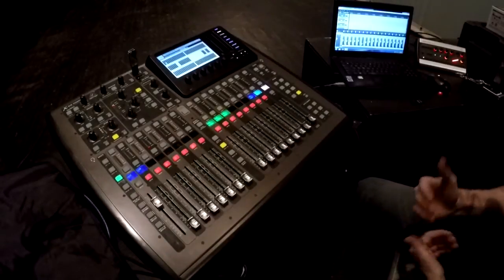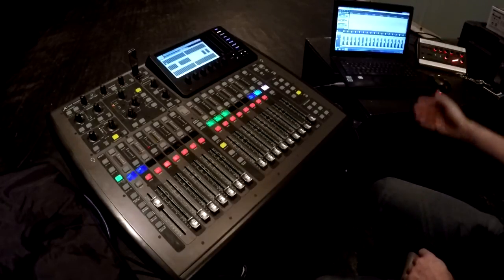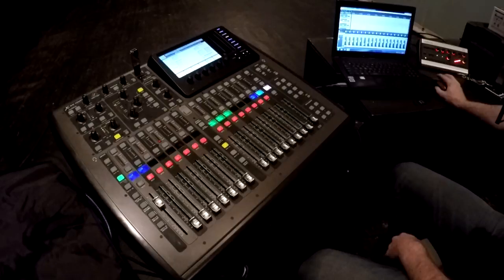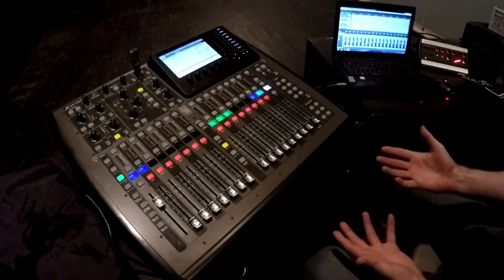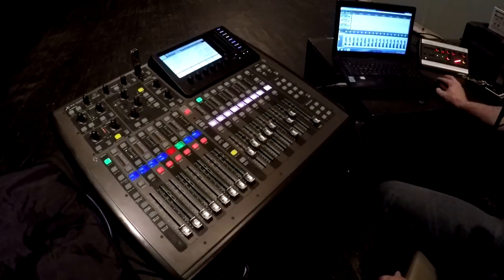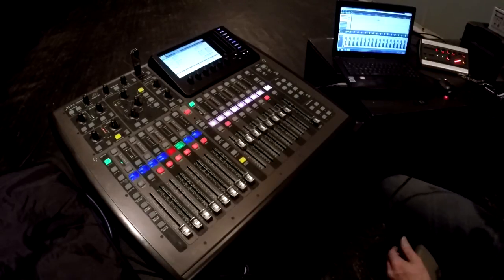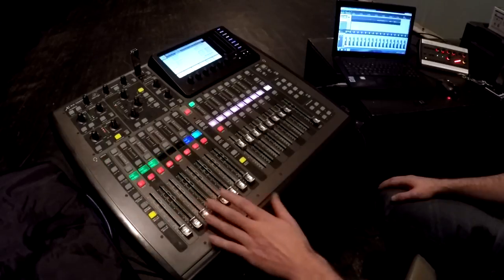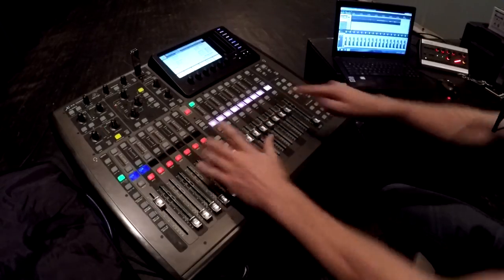X32 Mackie MCU to Reaper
Using an X32 Compact (v2.10) to control Reaper (v4.77) using Mackie MCU.